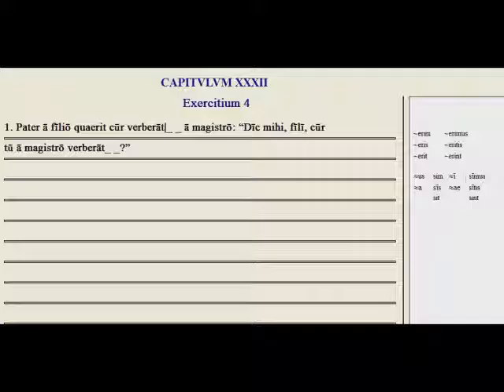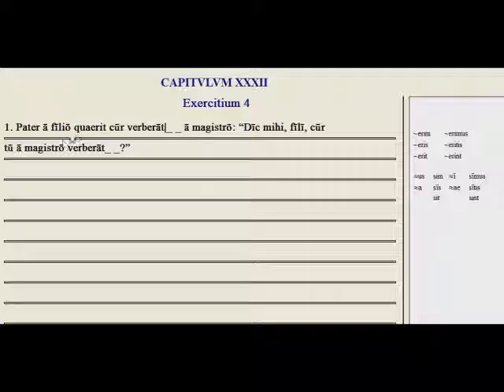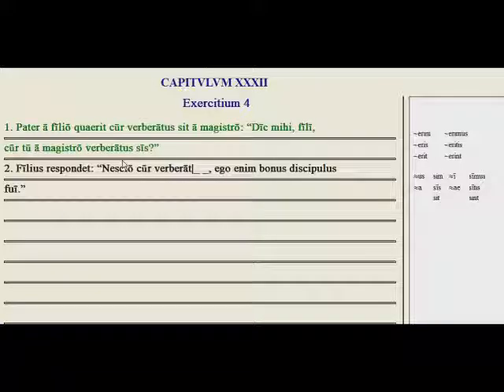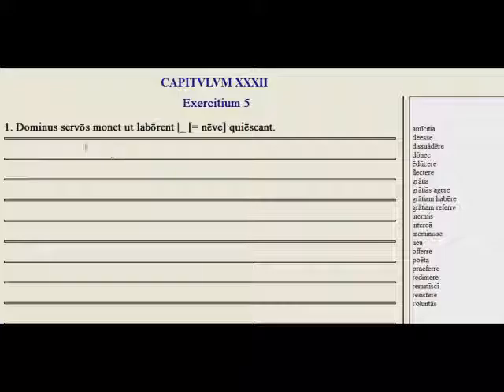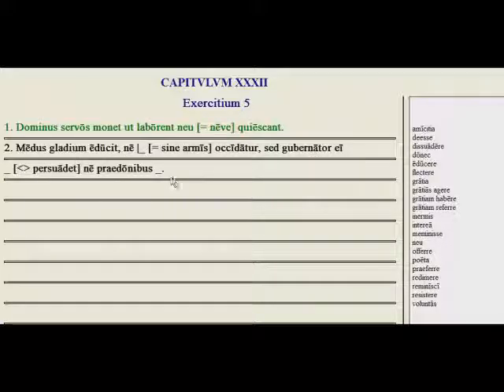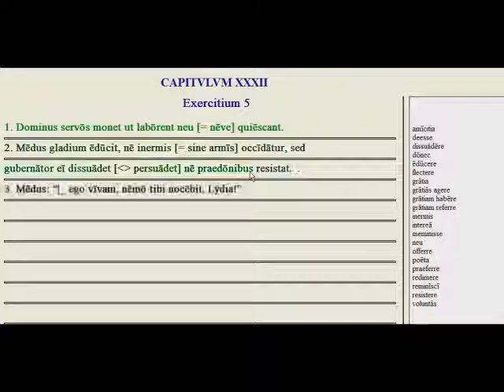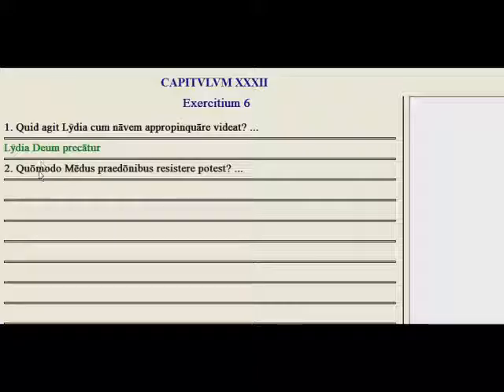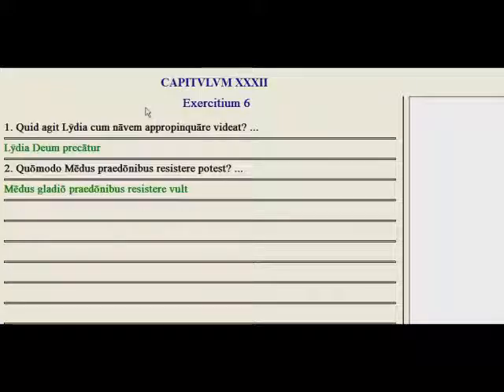Lingua - 32.2 - Exercise Tutorial